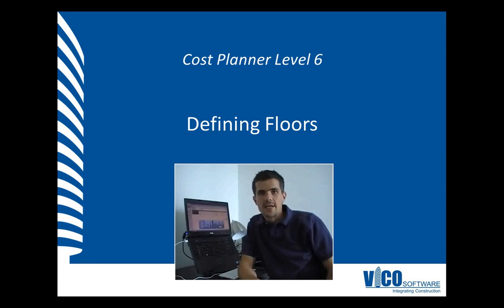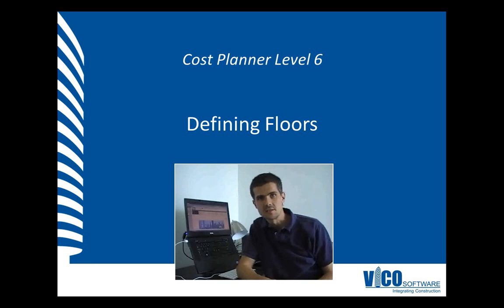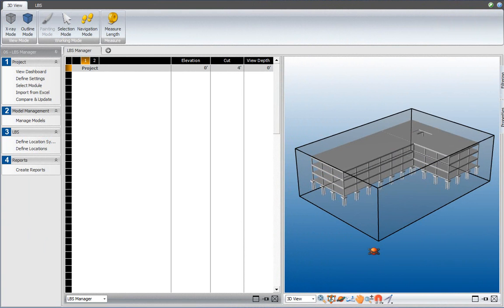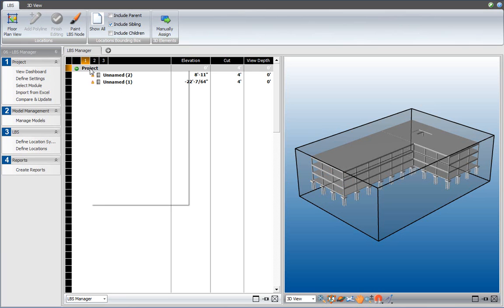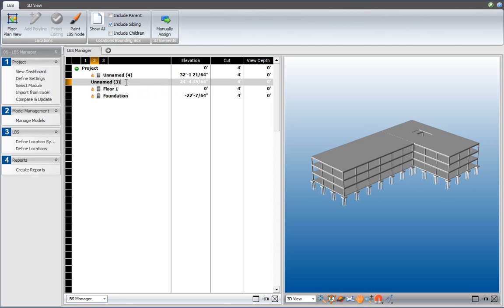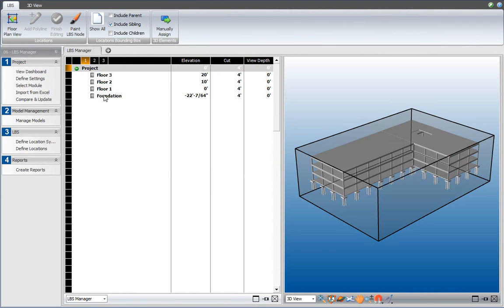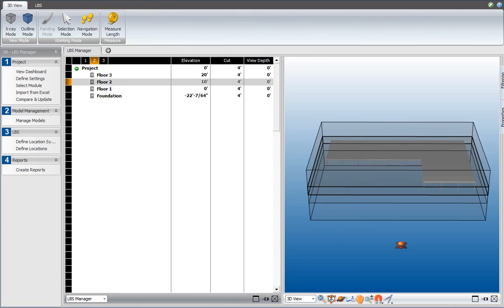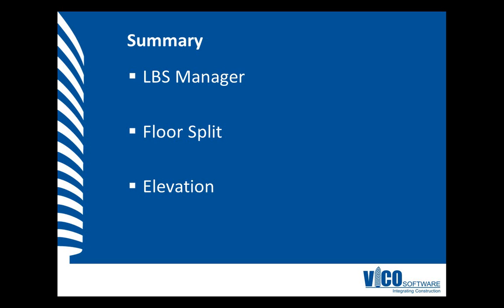CP-L6-02 Defining Floors in Our BIM Model with Vico Office LBS Manager.wmv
The first logical step for creating locations within our BIM model is to define the floors.  Note that these are not the floors defined in the BIM authoring application.  These will be building/construction floors which may or may not contain MEP fixtures.  And because of that, we'll also highlight the step to correct the elevations.  Once we've created the floors, we will check our work by using the Isolate feature to highlight the geometry contained within the new location.  Watch all of the Vico Office training videos